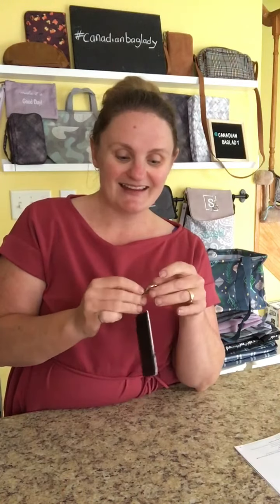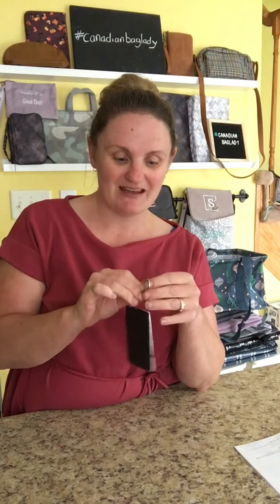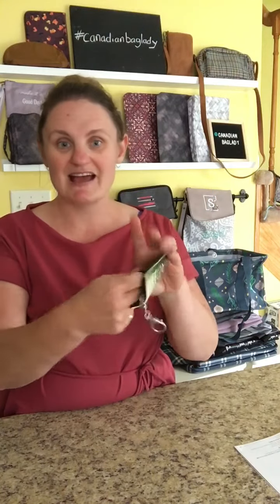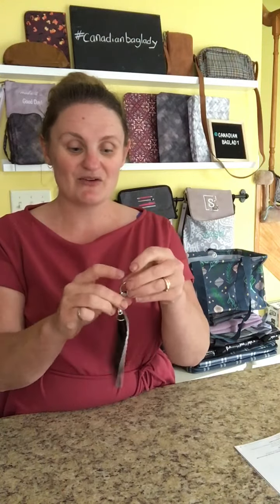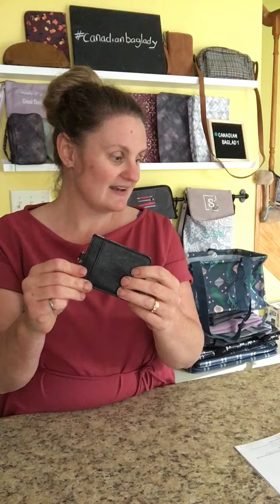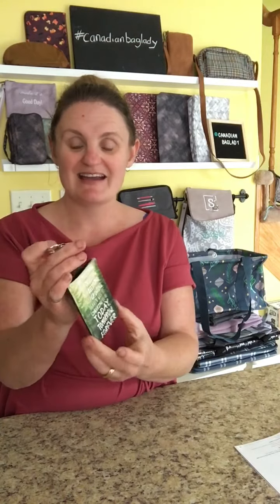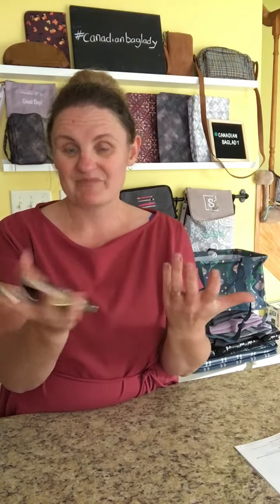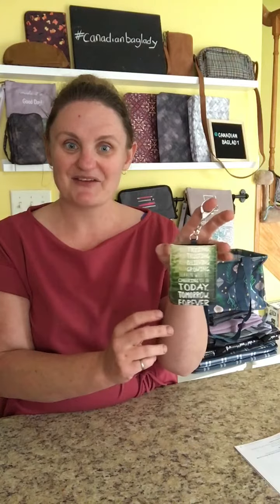Photo Keychain Wallet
Product Demonstration of Photo Keychain Wallet by Thirty-One Gifts.

Why you’ll love it:
Create the perfect gift or keepsake with photo personalization on this dual-purpose, faux leather keychain wallet. Add your favourite photo memory at no extra cost to the front side to take along with you on every errand and adventure.
Key features:
Faux leather
2 card pockets
Photo personalization available
Approx. 3.625” H x 2.75” L